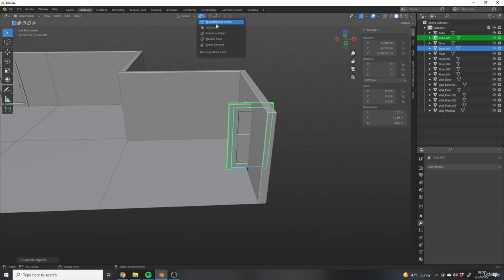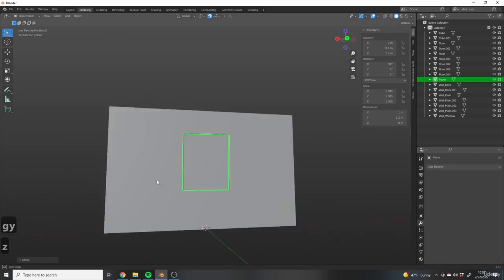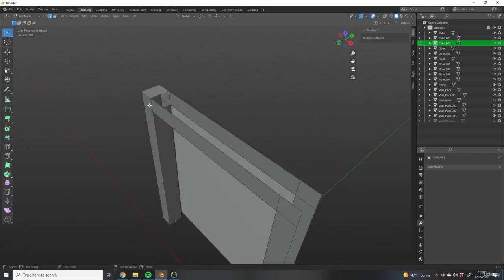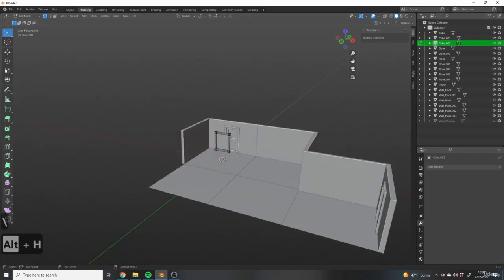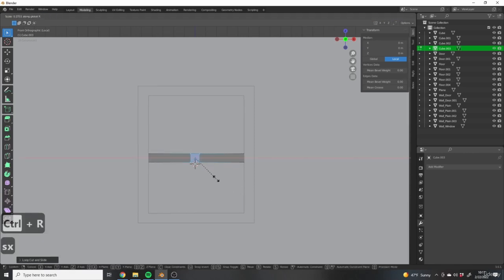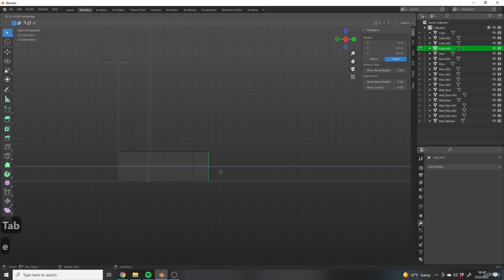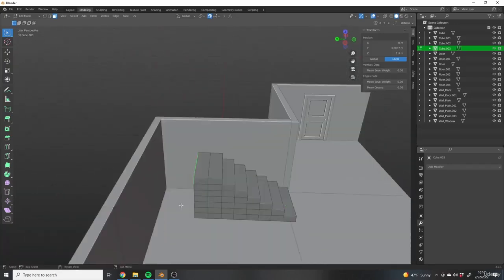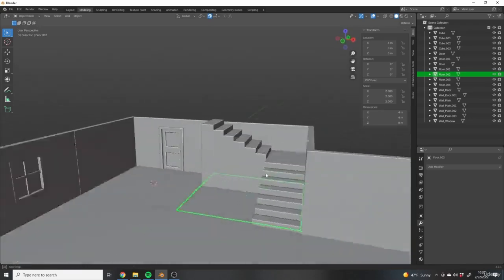(Complete Blender Mega Course - Beginner to Expert) Create an Object DEMO 2 (Ch 03)07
Welcome back to 3D Tutorials Zone! In this video, we continue with Chapter 03 Class 07 of the Complete Blender Mega Course - Beginner to Expert, where we dive into a second hands-on demonstration of creating a 3D object in Blender. Watch as we apply advanced tools and techniques to build a more complex 3D model from scratch. Perfect for beginners looking to level up their skills and intermediate users refining their workflow!

🔥 What You’ll Learn:

Step-by-step process of creating a more complex 3D object in Blender

Advanced application of tools like Extrude, Bevel, Loop Cut, Inset, and more

Tips for maintaining clean topology and efficient workflows

How to approach complex 3D modeling with confidence

Beginner-to-intermediate friendly with clear, step-by-step instructions

Learn how to apply Blender tools in real-world, complex scenarios

Improve your 3D modeling skills with pro tips and tricks